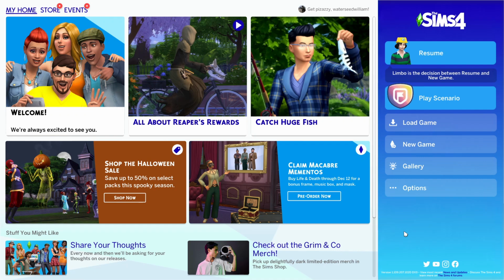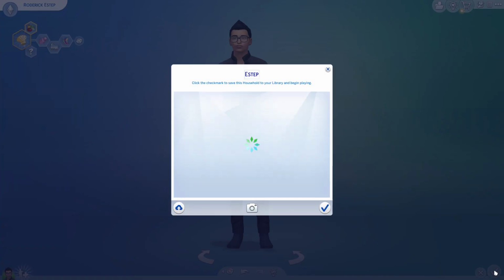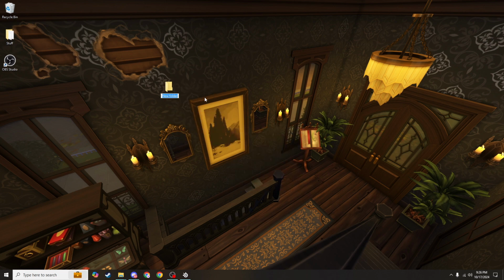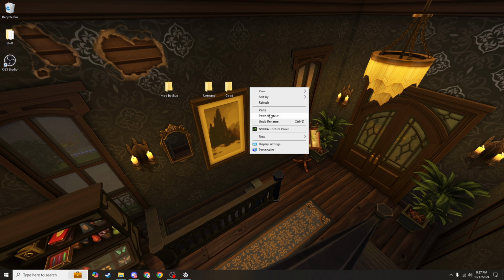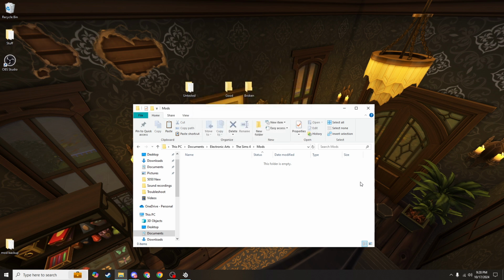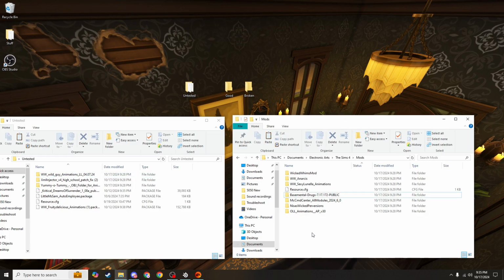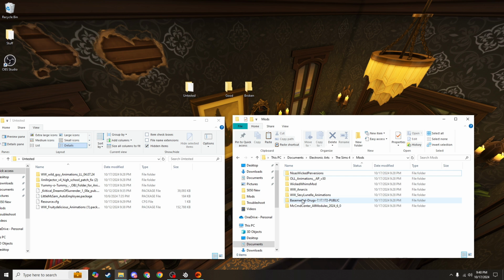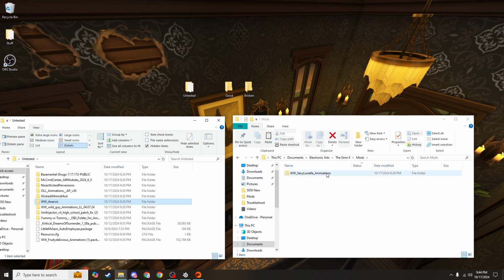Find out which mod broke your game using the 5050 Method | Sims 4 Tutorials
Are you having a glitch in your game caused by a mod? Not sure which mod is breaking your game? Too many mods to just add back one mod at a time?This video will walk you through using the 50/50 method to comb through large amounts of mods to pinpoint which mod is breaking your game.